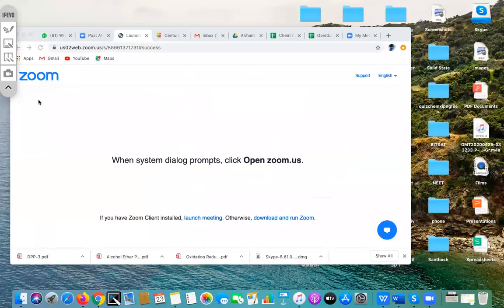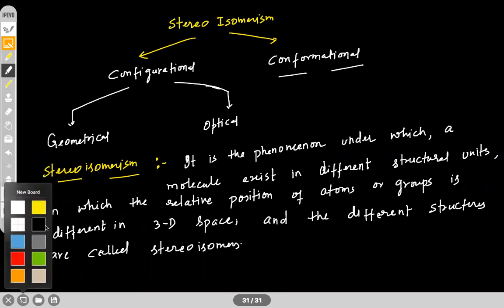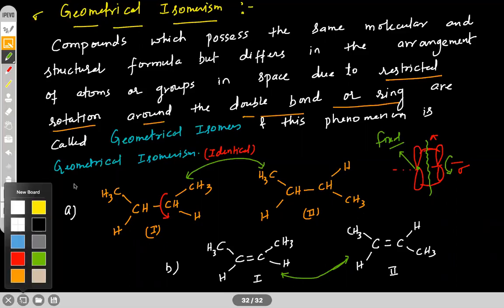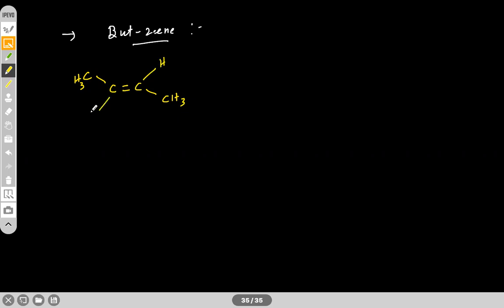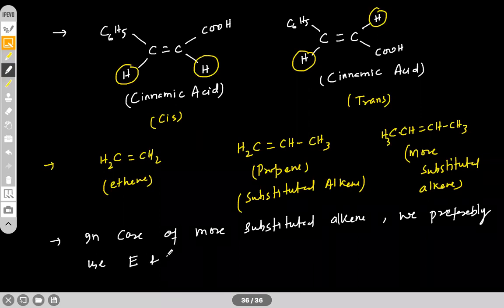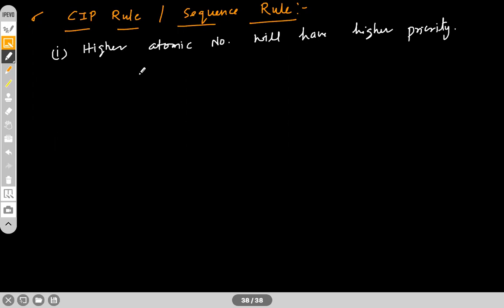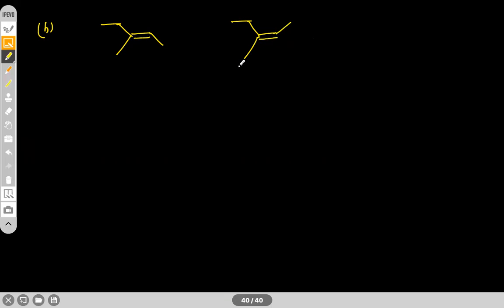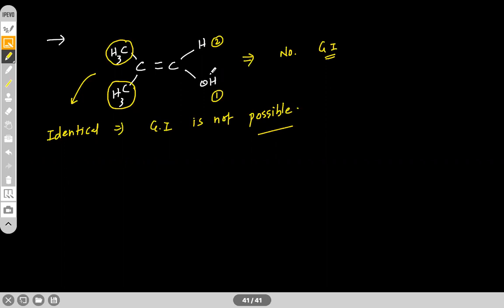Geometrical Isomerism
KVPY SA